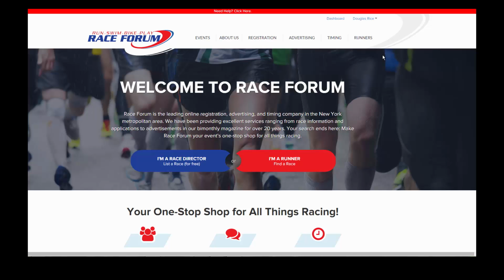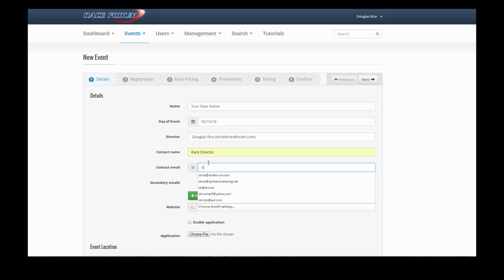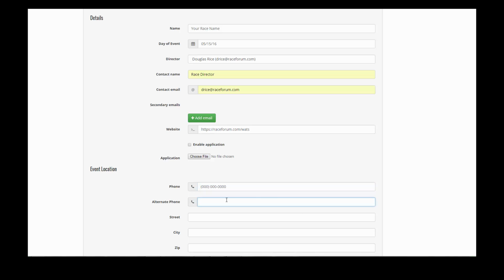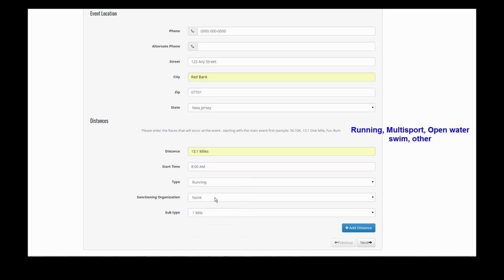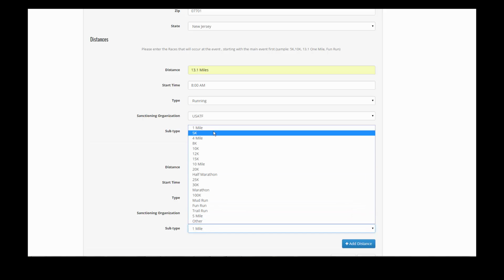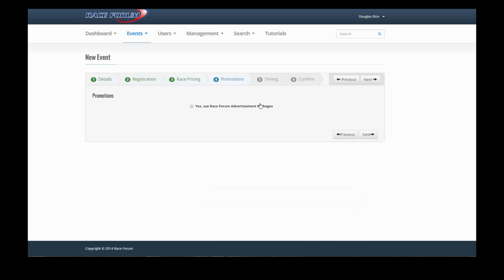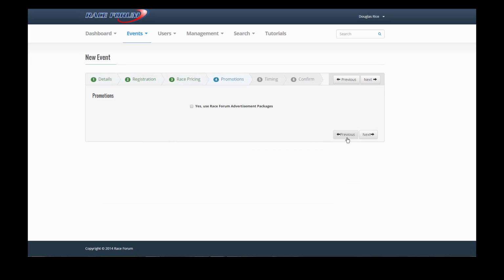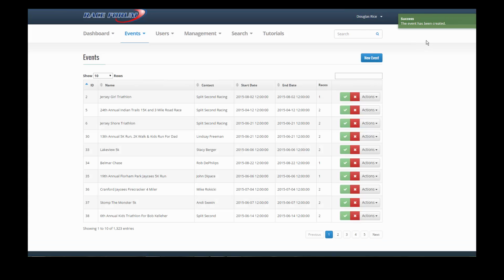Road Race calendar Since 1991 Free listings